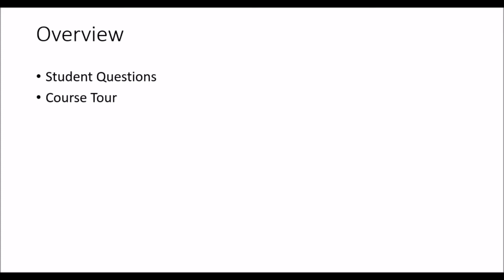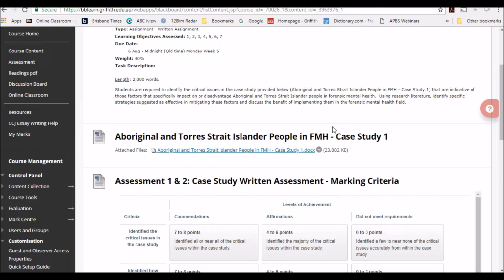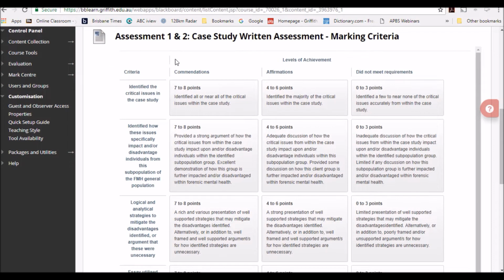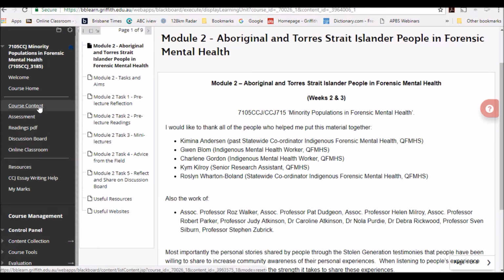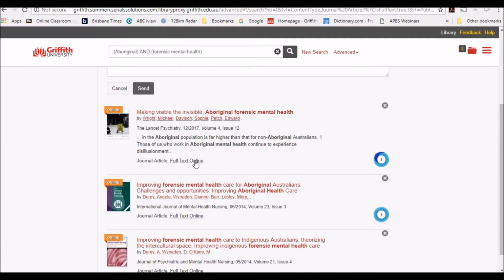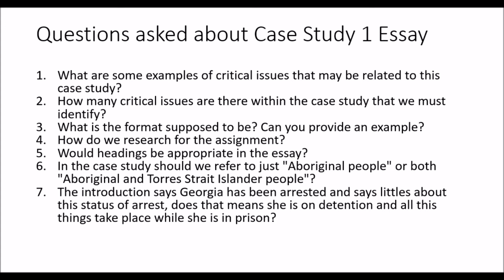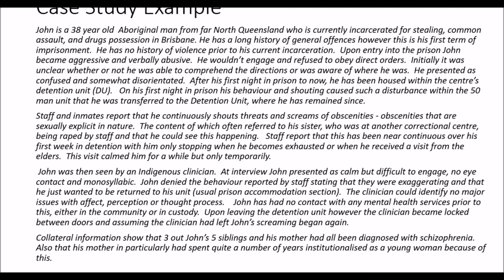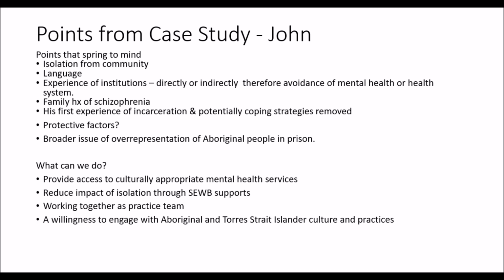Minority Q&A Ass 1 Case Study 1